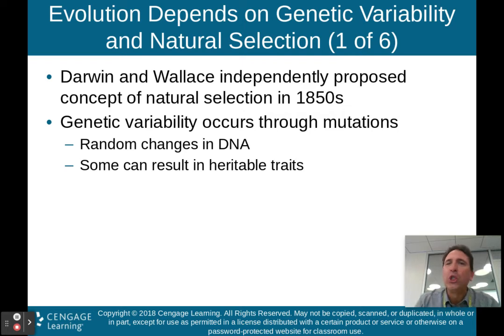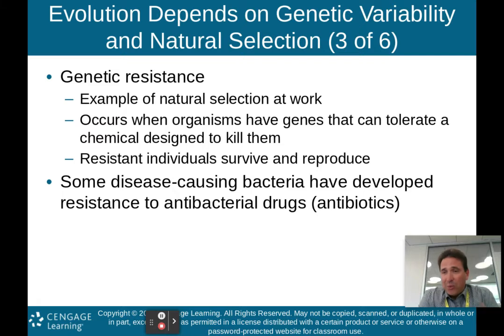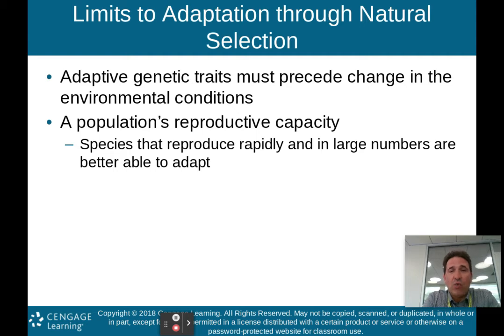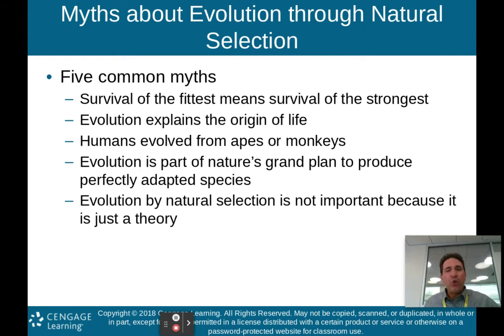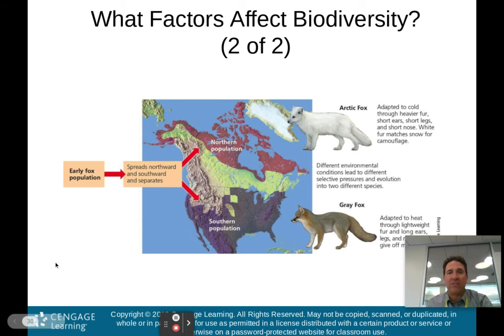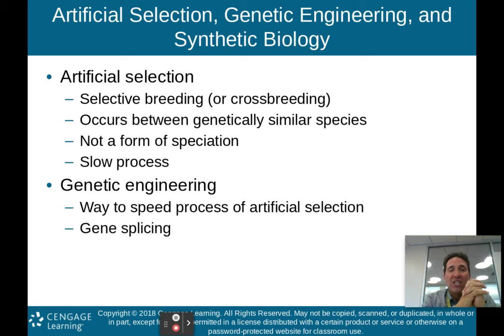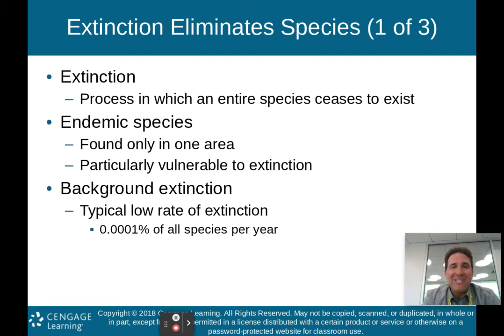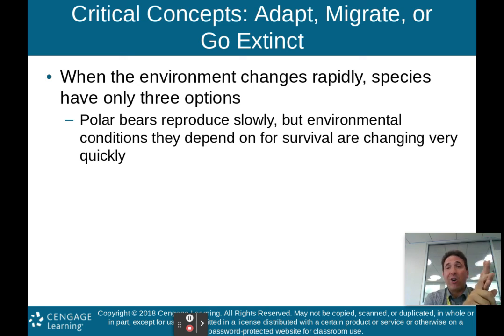APES Chapter 4 Part 2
This is Part 2 of my lecture on Chapter 4: Biodiversity & Evolution.